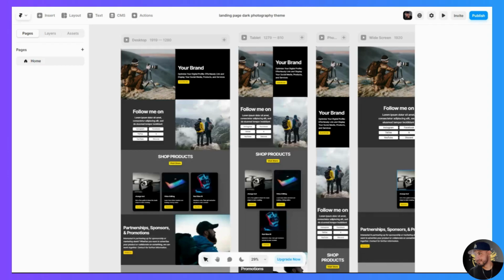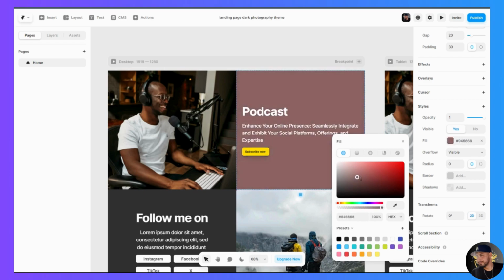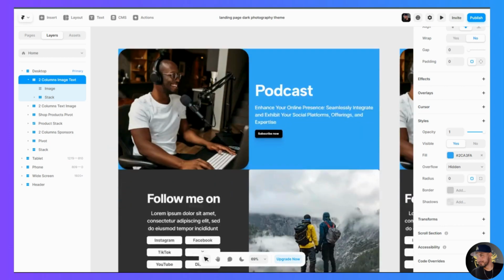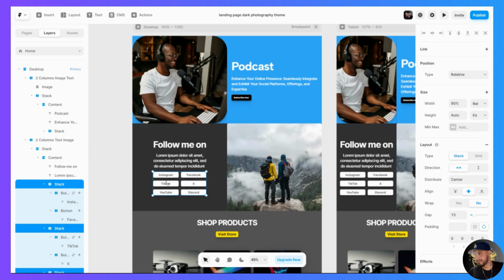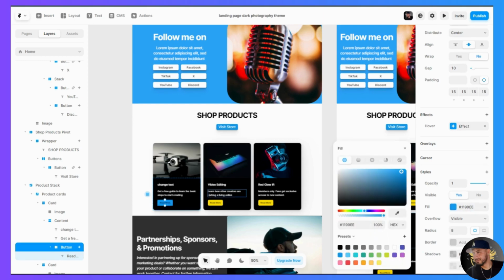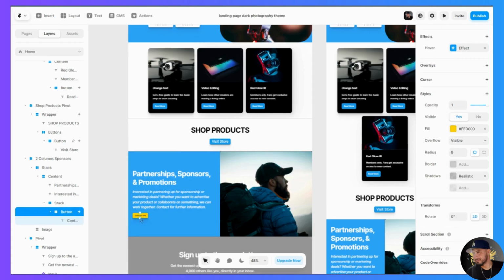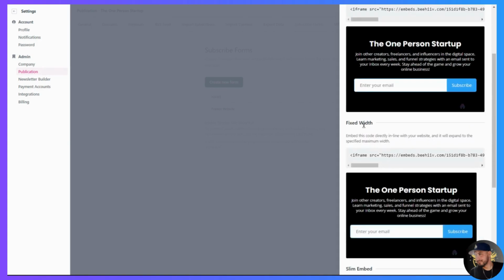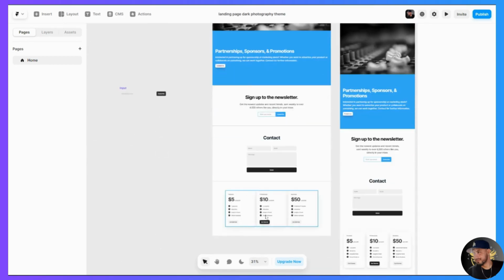Framer Link in Bio Landing Page Website | Customize Landing Page Elements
How to customize a Framer landing page website. I'll show you how to change the colors, fonts, images, and background colors.

I will also show you how to add links to buttons, connect to your social media channels, and link products you sell on other websites. I'll demonstrate how to connect your Gumroad store or any other store like Shopify, Etsy, or any other online store you have.

Finally, I'll cover how to capture leads on Framer with an inline form. I'll show you how to connect your ConvertKit account and how to use a custom code to connect to your Beehiiv service provider.

⭐ Kajabi - If you want to sell courses, coaching, consultation, or have a community or podcast, this is the best all-in-one tool.
📝 Notion - I use this tool for everything. This is by far the best tool I use to run my business.